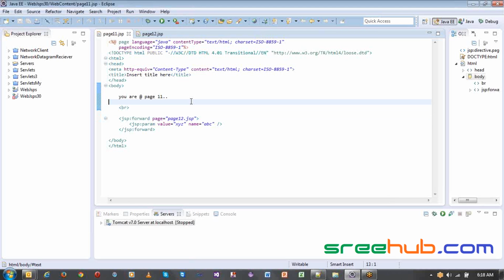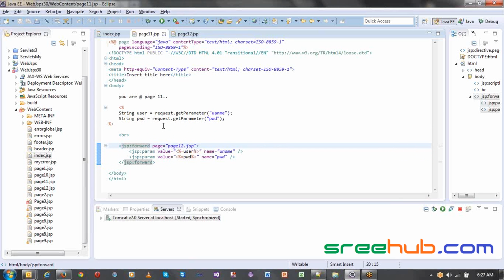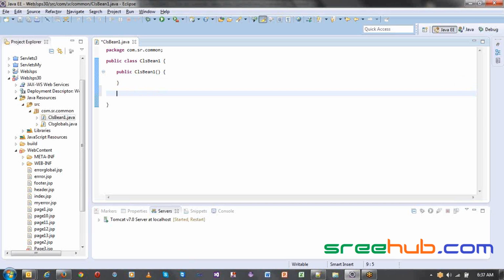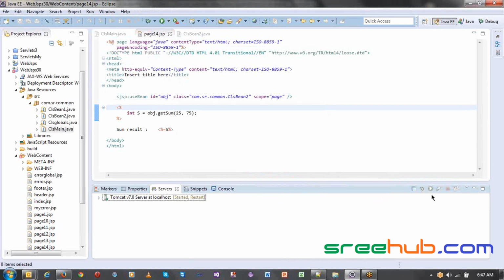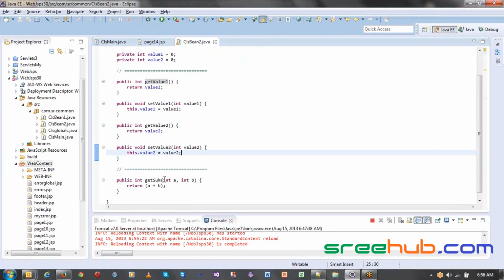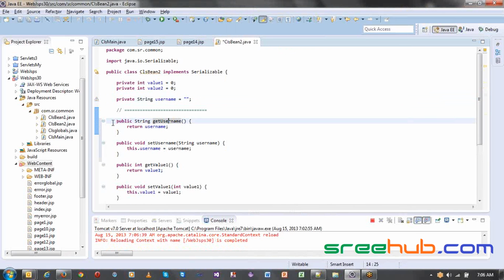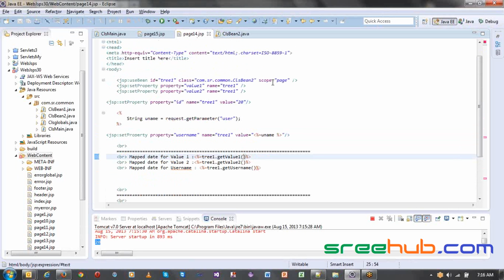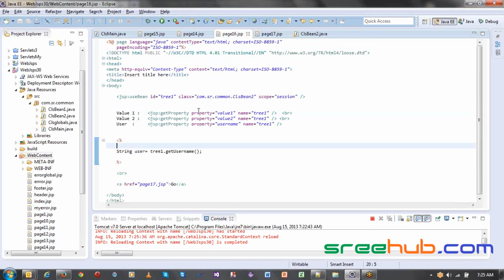29 Advanced Java JSPs - Part IX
Advanced Java JSPs - Part IX